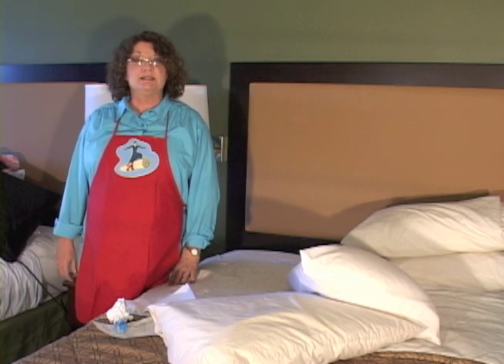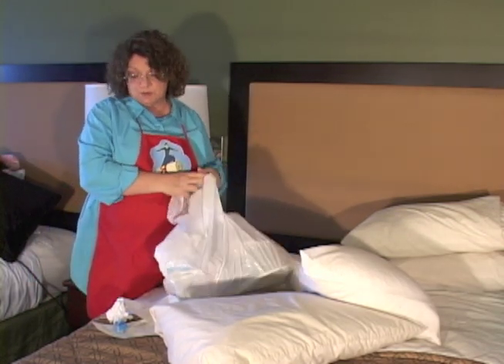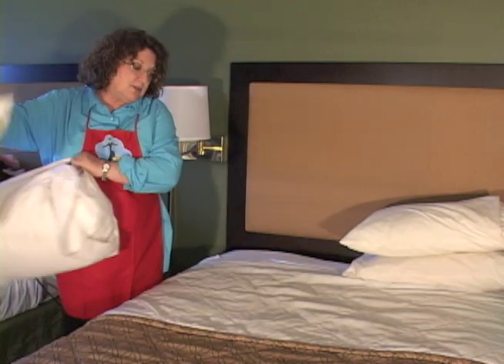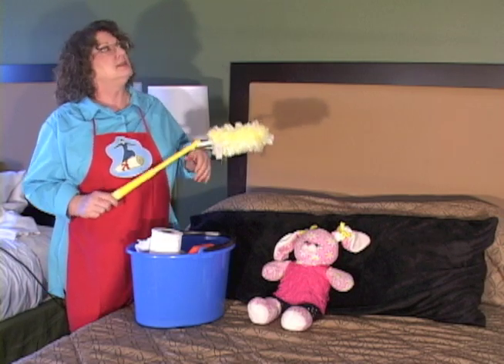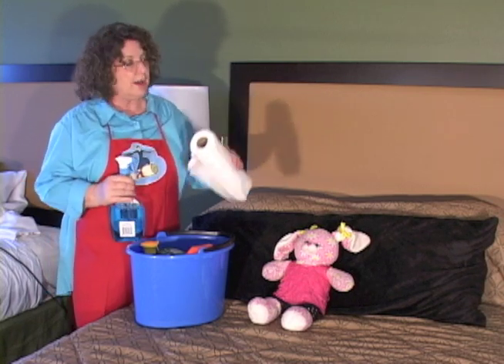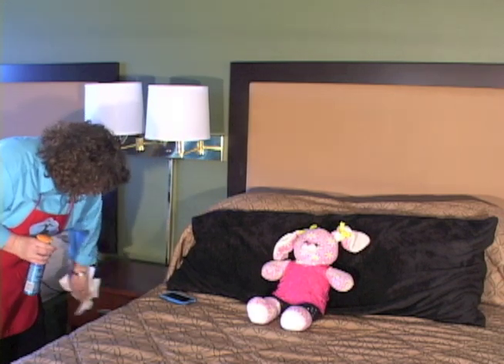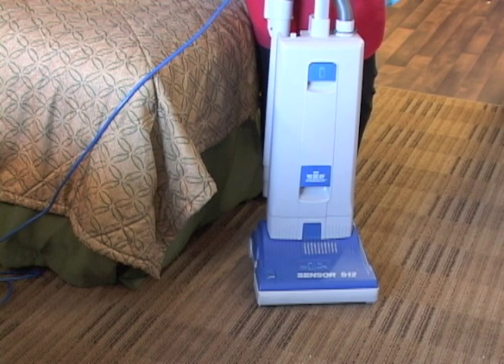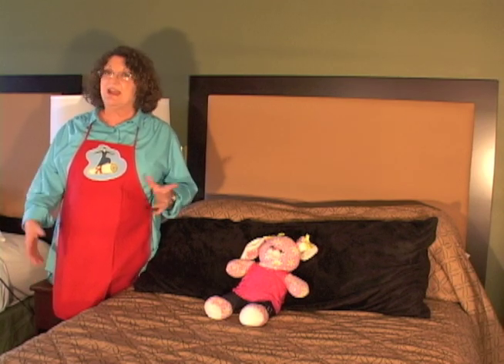Cleaning the Bedroom - Daily Living Skills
Cleaning the Bedroom is a lesson in "Cleaning House" from the Daily Living Skills series of workbooks to teach young adults and special needs individuals independent living skills. While you may use this video by itself, it is most effective if used in conjunction with the workbook "Cleaning House" Cleaning methods are described in a step-by-step manner that allow a wide variety of students to confidently clean independently.

Daily Living Skills is designed to provide federally mandated transition skills to students with mild-to-moderate disabilities and general population students alike. Lessons from Daily Living Skills meet Indicator 13 requirements for adult living.